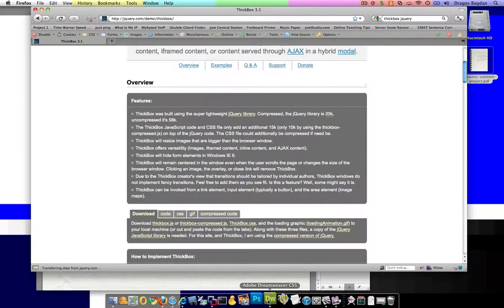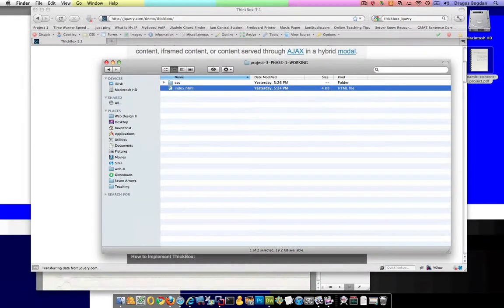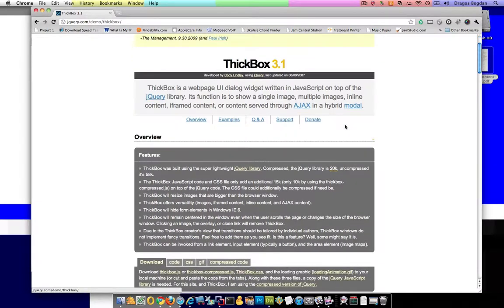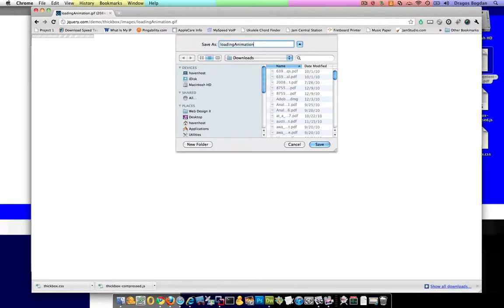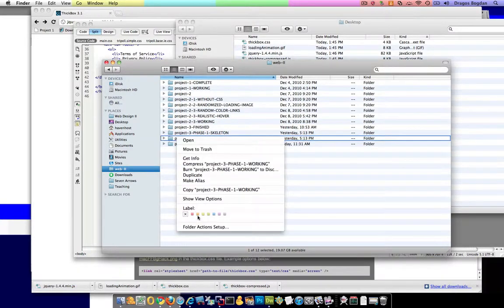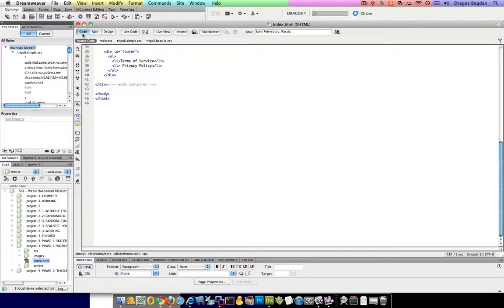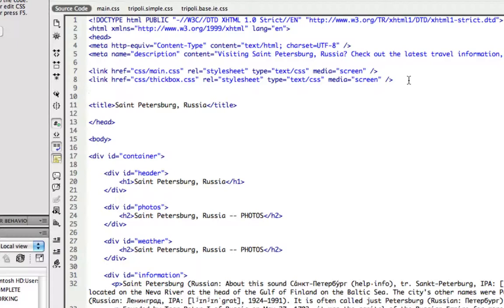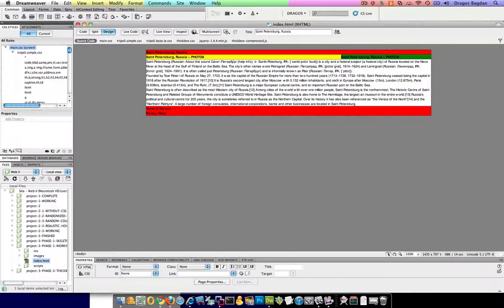(5/27) - Finding and Using Thickbox - TDI Project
This video provides instructions on finding, downloading and using Thickbox, "a webpage UI dialog widget written in JavaScript on top of the jQuery library. Its function is to show a single image, multiple images, inline content, iFramed content, or content served through AJAX in a hybrid modal." The Thickbox plugin and related documentation can be found